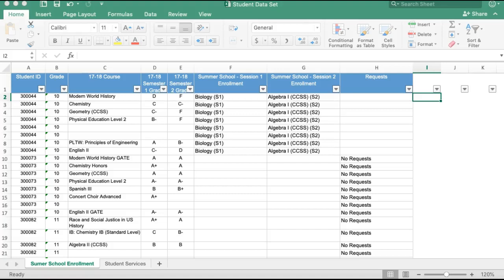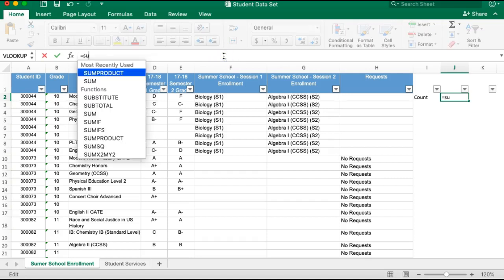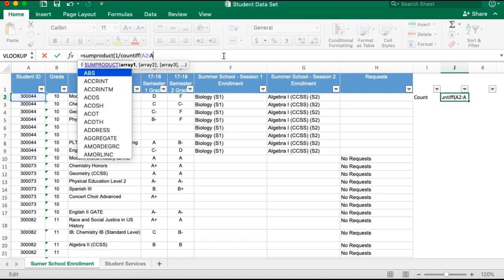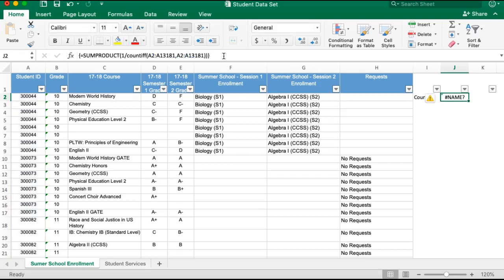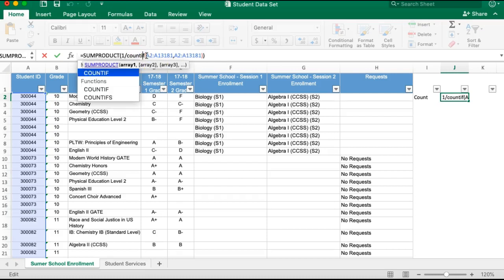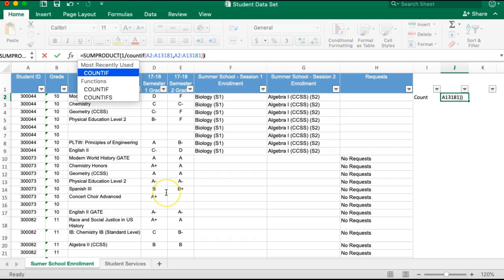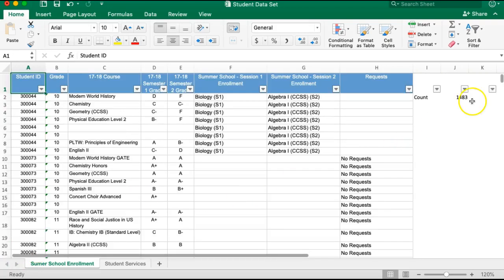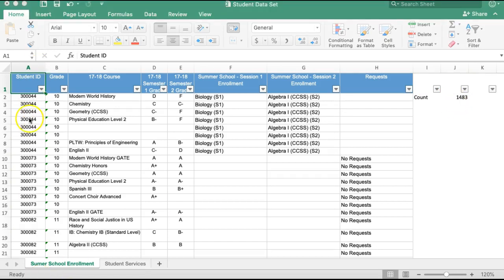Excel Count Unique